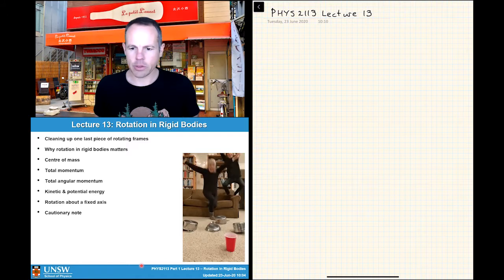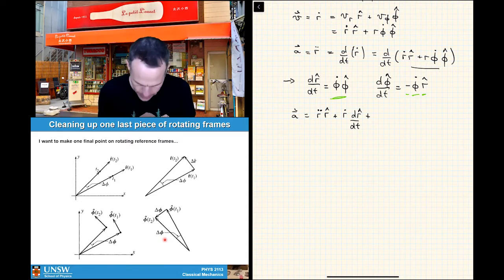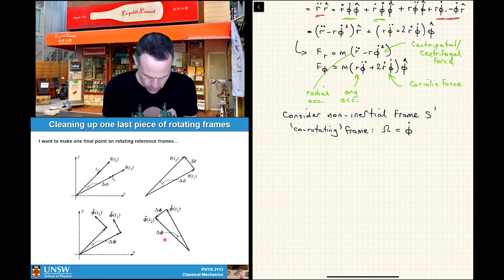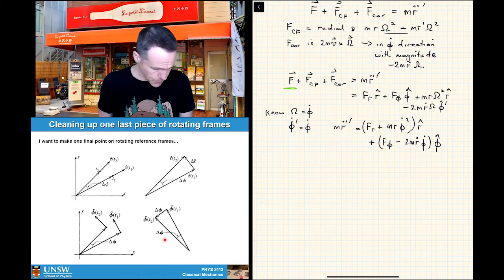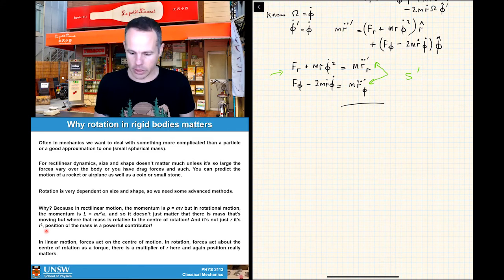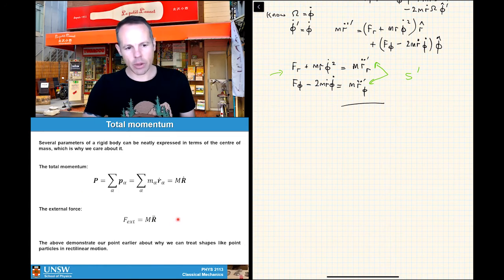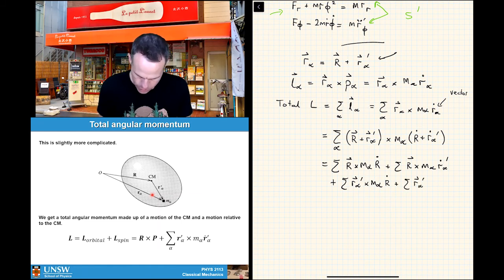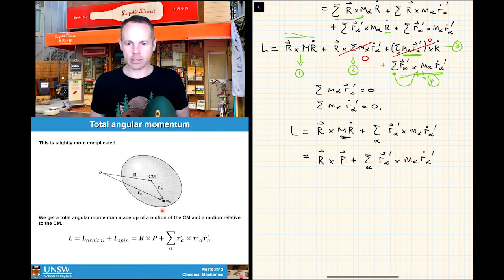Classical Mechanics Lecture 13 Part 1 -- Rotation in Rigid Bodies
This lecture is the first of three on rotational dynamics of rigid bodies. In this first half, we come back to rotational reference frames briefly to show that the centrifugal and coriolis forces emerge simply in changing from cartesian to polar coordinates. We then look at rigid bodies obtaining expressions for the centre of mass, total linear momentum and total angular momentum.

Background: 北沢小西 (aka Le Petit L'ouest), Shimokitazawa, Tokyo, Japan.